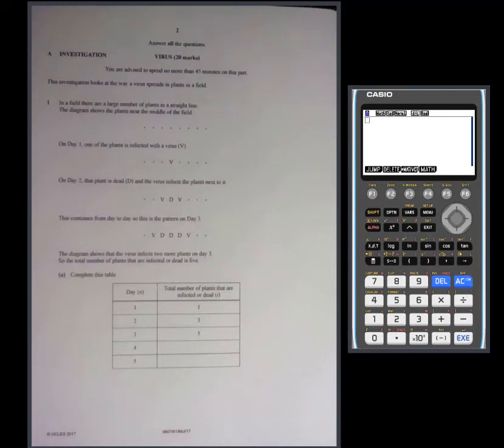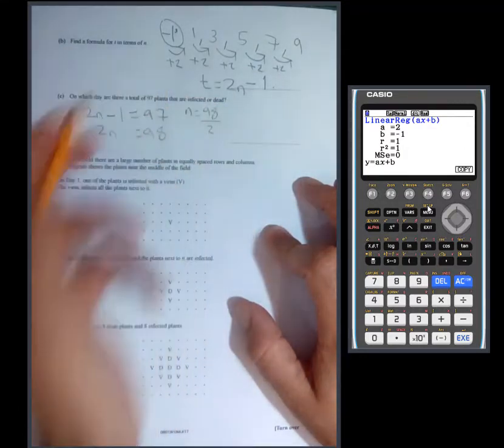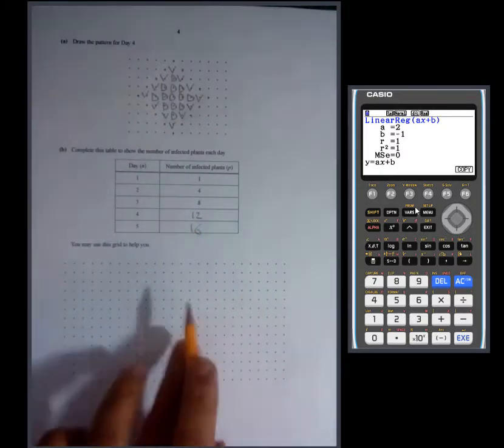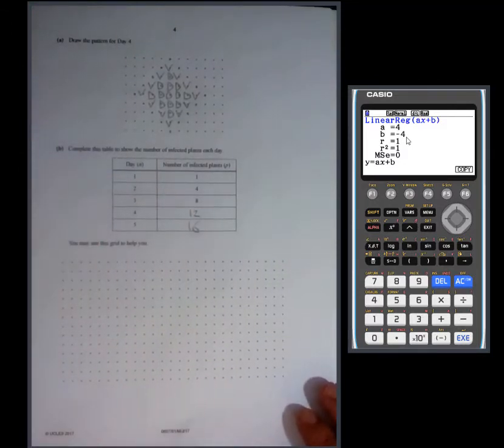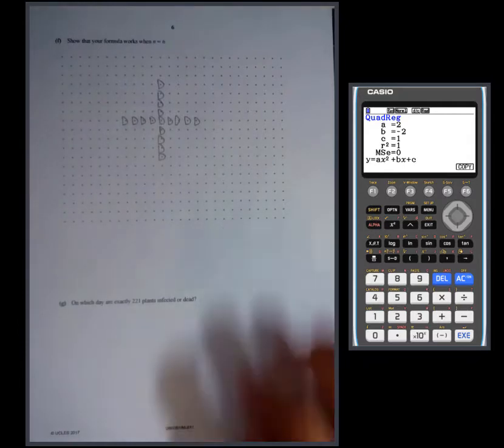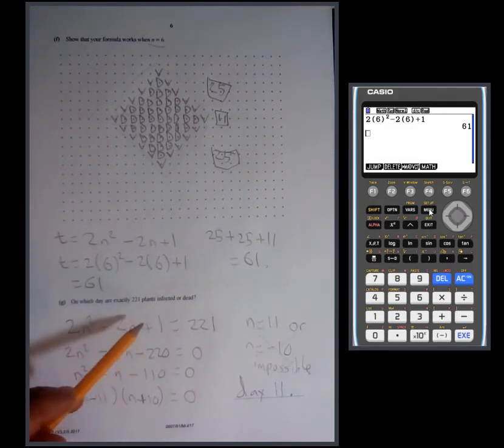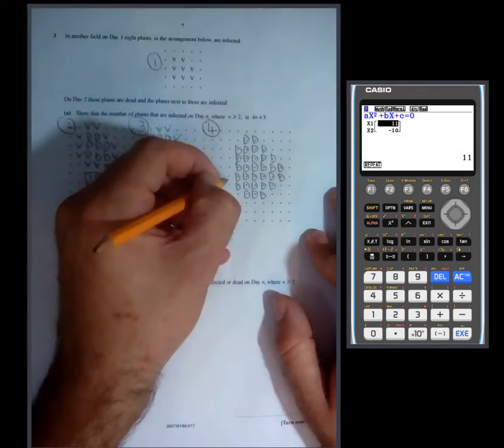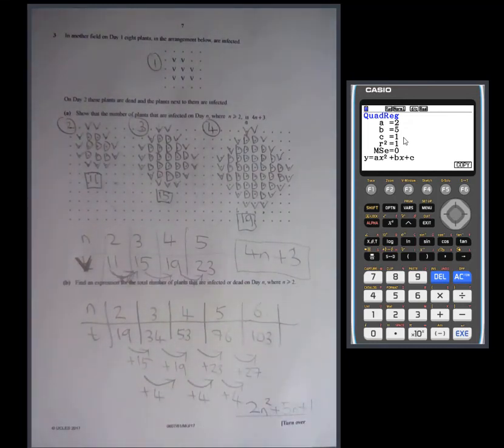Cambridge 0607 June 2017 Paper 61 Investigation. 'Virus.'